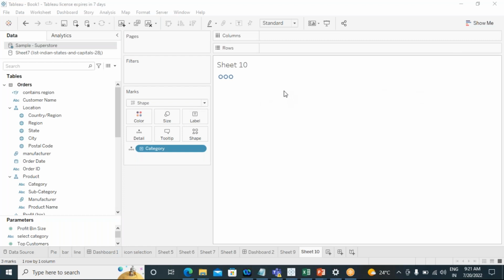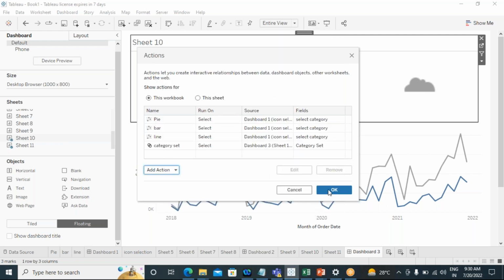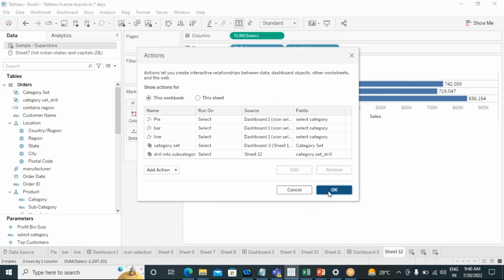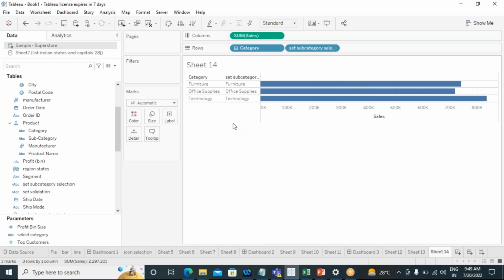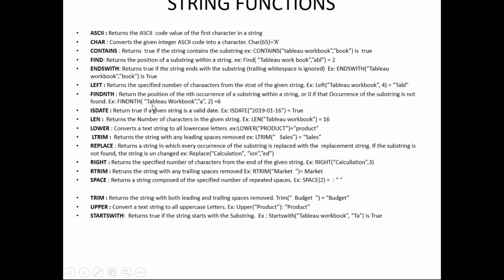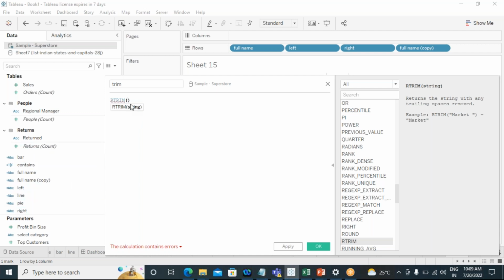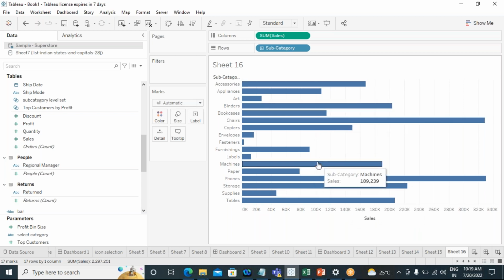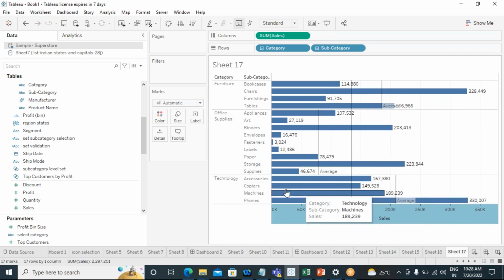set actions in tableau